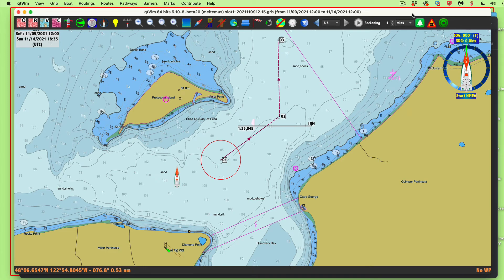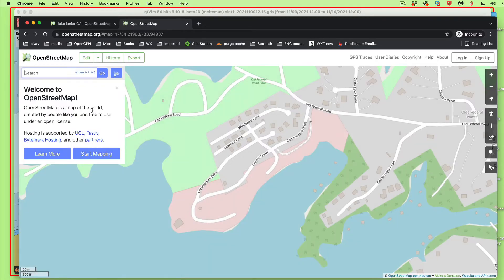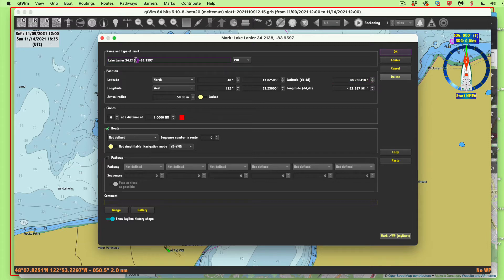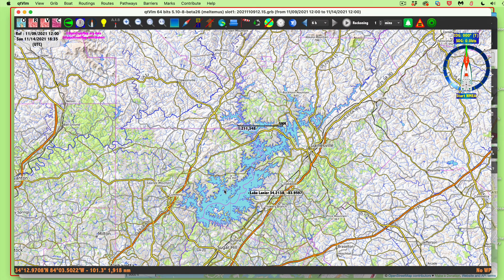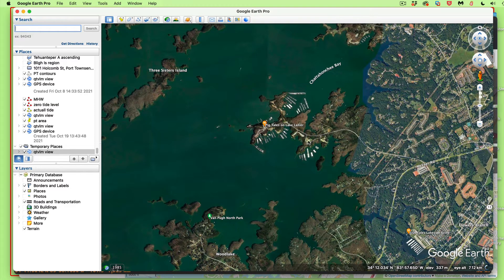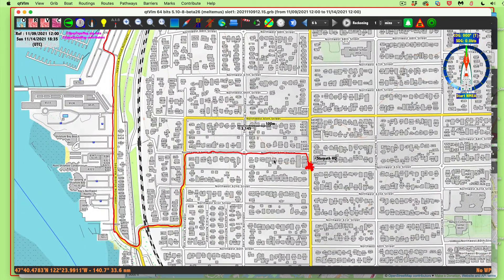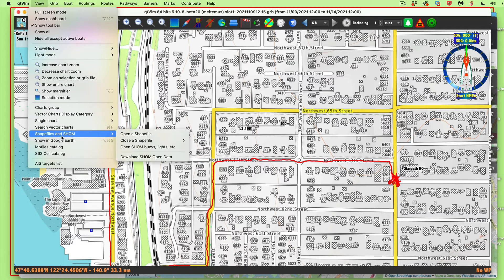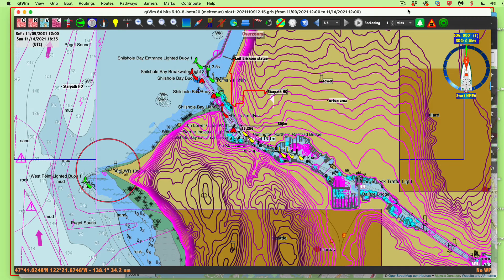Online Maps in qtVlm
To prepare for live GPS practice, we show how to use online maps in qtVlm for navigation on land or inland lakes that do not have charts. We use example of Lake Lanier in Georgia and our neighborhood here in Seattle viewed on the excellent OpenStreetMap images.  We also take a quick peek at overlaying elevation contours on ENC and online maps.